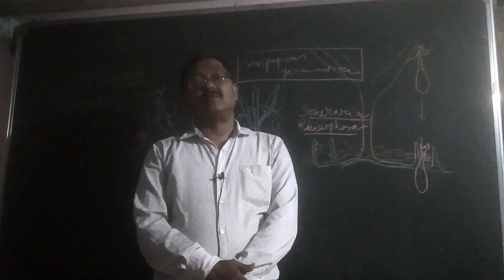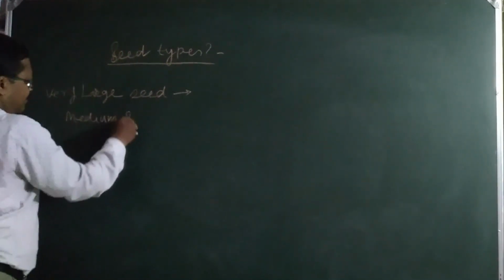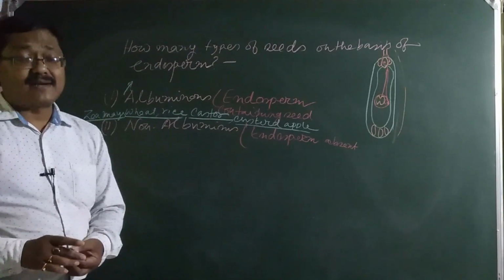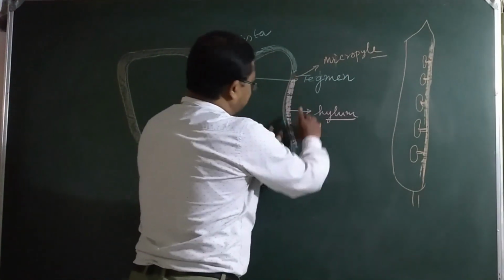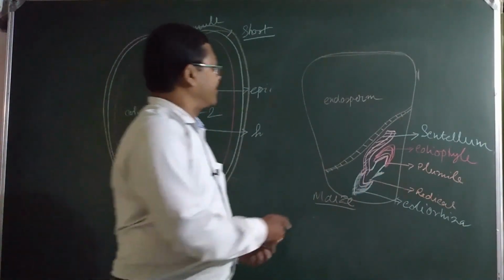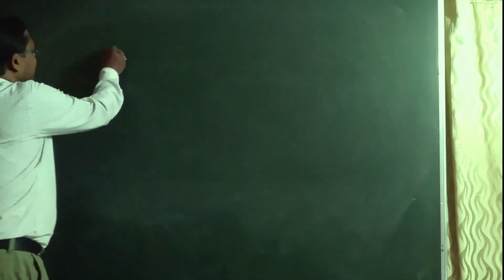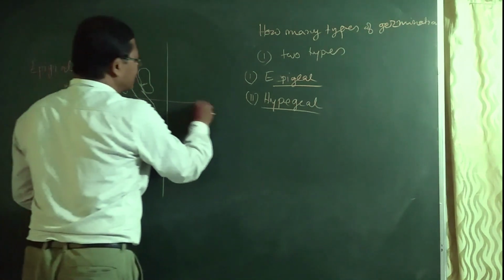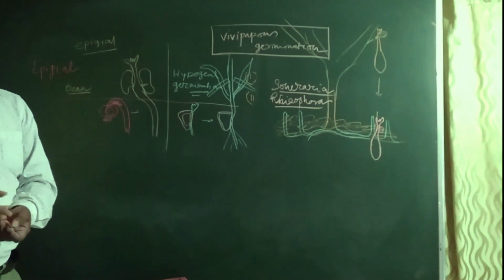Biology / english free lecture class 9 icsc / what is seed/types of seed/ monocot seed /dicot seed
Biology / english free lecture class 9  icsc / what is seed/types of seed/ monocot seed /dicot seed/epigeal germination
/hypogeal germination
viviparous germination
Embryo/ endosperm
scutellum/coleorhiza
coleoptile
testa
tegmen

Define seed.
A seed is defined as a small embryonic “plant,” enclosed by a covering called the seed coat, with some stored food material
What is Seed Germination?
Seed germination may be defined as the fundamental process by which different plant species grow from a single seed into a plant. This process influences both crop yield and quality
Germination is the fundamental process in which the sown plant seeds are grown into young plants or seedlings. Based on their growing conditions and the fate of the cotyledons, the process of germination is classified into two main types: Epigeal Germination. Hypogeal Germination
Structure of monocot seeds:
A proteinous layer termed the aleurone layer separates the embryo from the endosperm's outer covering. The embryo is tiny and sits in a groove at one end of the endosperm. It consists of a scutellum, a huge shield-shaped cotyledon, and a short axis with a plumule and radicle
The structure of monocot and dicot seeds can be described based on the following parts;

1. Seed Coat
The seed coat is the outermost covering of the seed which in some cases might remain fused with the fruit wall.
The seed coat is formed from two integuments or layers of cells present on the outside of the ovule. The tissue is derived from the mother plant where the inner layer forms the tegmen and the outer forms the testa.
In some monocots, the layers of the seed coat are not distinct and might even remain fused with the fruit wall. The outer layer, when distinct, consists of patterns or some patches of hair.
The number of layers of the seed coat depends on the characteristic of the ovules. In the case of bitegmic ovules, the inner layer either remains as a single layer or divides to form two or three layers and accumulate food materials.
The outer layer, in turn, contains cells with tannin deposits, resulting in a dark-colored appearance.
As the cells of the seed coat begin to enlarge, the outer layer continues to deposit different substances that cause their walls to thicken.
The seed coat contains an oval depression called hilum which represents the point where the ovules were attached to the wall of the ovary.
The seed coat of some seeds might have hair or wings which help in the dispersal of the seed by the wind. Similarly, some seed coats are composed of waterproof materials to protect it from drying or decaying during dispersal by water
What is epigeal and hypogeal emergence?
Seedling emergence is either hypogeal or epigeal. In hypogeal emergence the cotyledons remain below the soil surface during seedling
development, while in epigeal emergence the cotyledons extend above the soil surface due to elongation of the hypocotyl
What is viviparous germination of seeds?
The seed that develops into a seedling before it separates from the parent plant is said to be viviparous. The germination of seeds, while they are still attached to the parent plant, is known as vivipary (precocious or premature germination) in plants